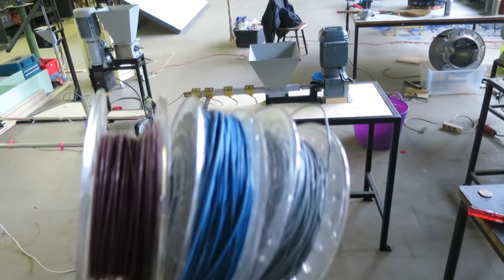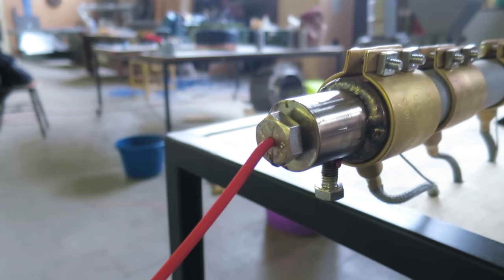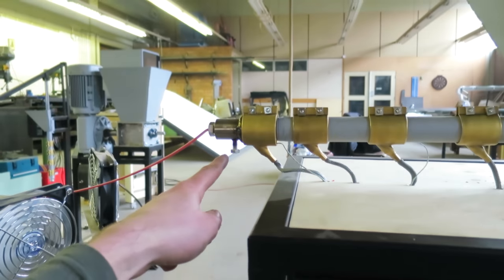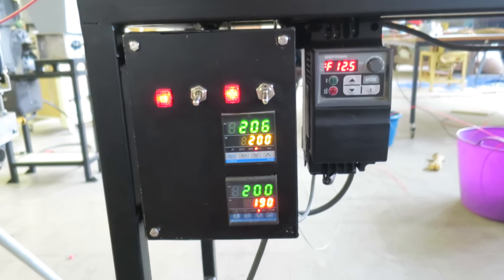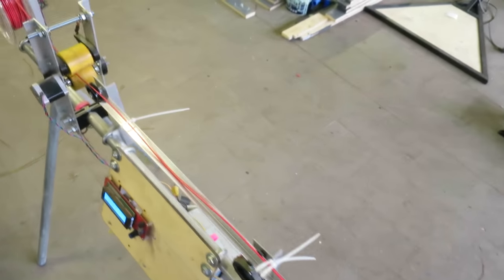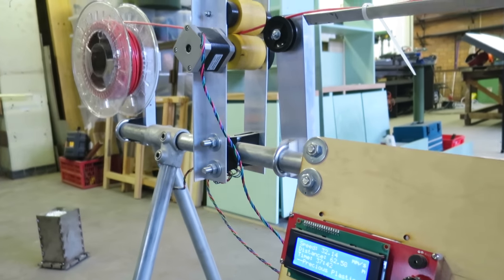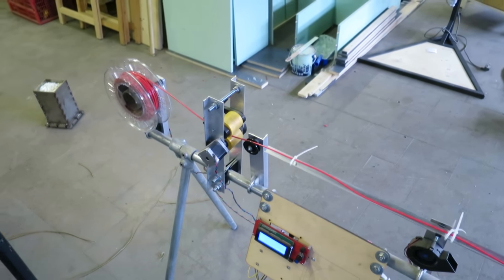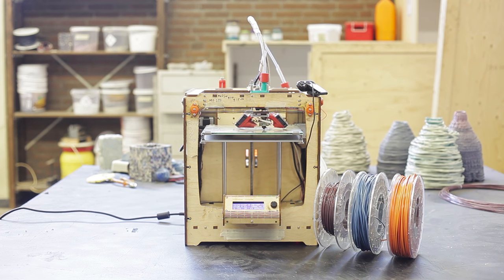Precious Plastic - 3D printer Filament maker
Our prototype of the filament maker to turn plastic waste into materials for 3D Printers.

You can find all the information to get started on our website for free:

Special thanks to these guys for helping out with the development: t

A project by Dave Hakkens